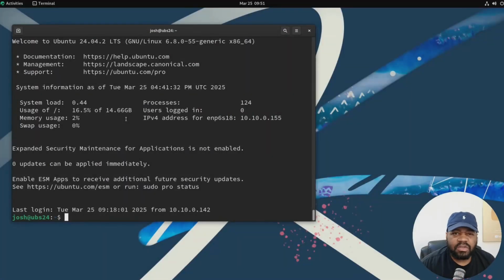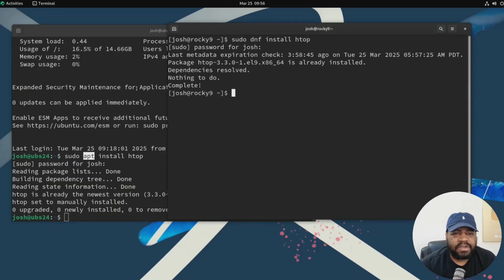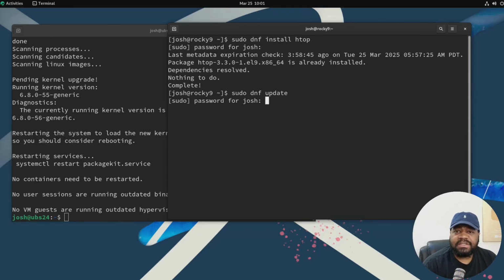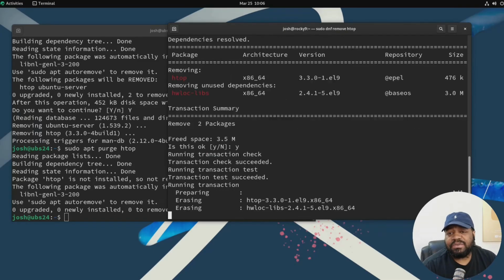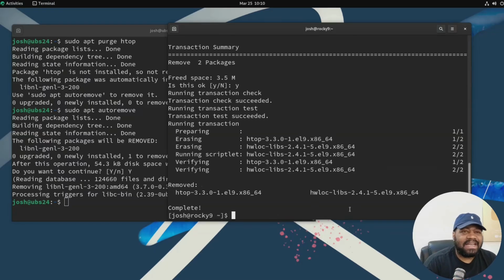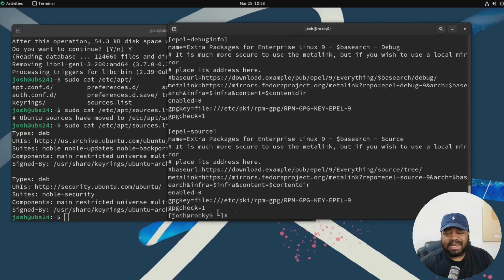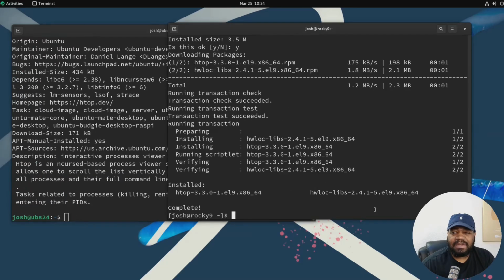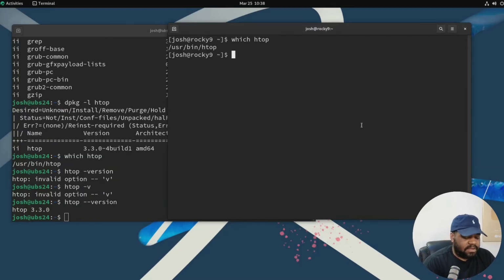Package Management and Software Repositories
Master `apt`, `dnf`, and repository management for installing and updating software.